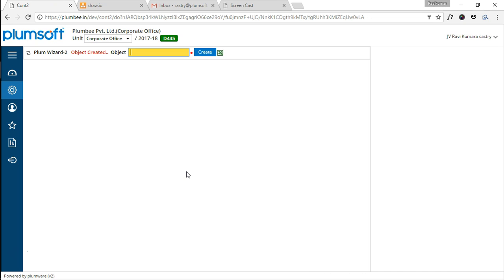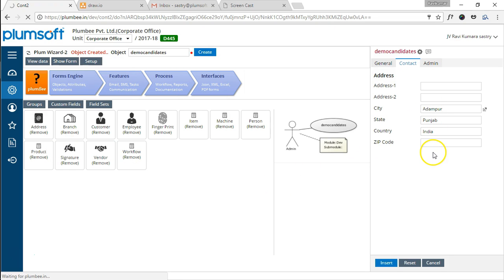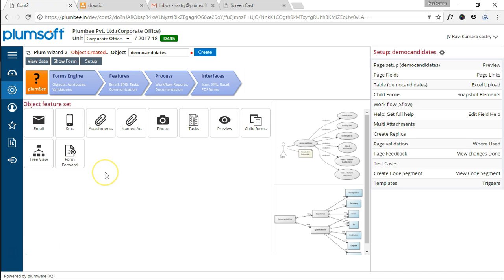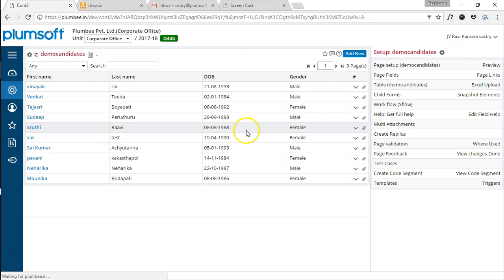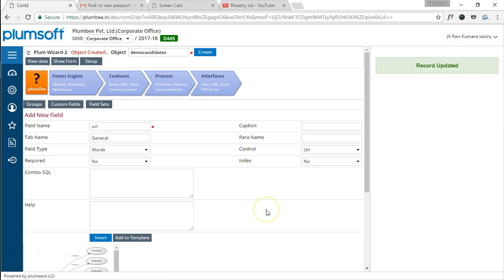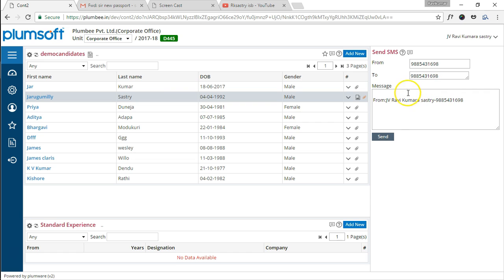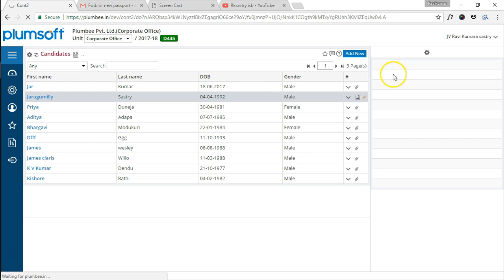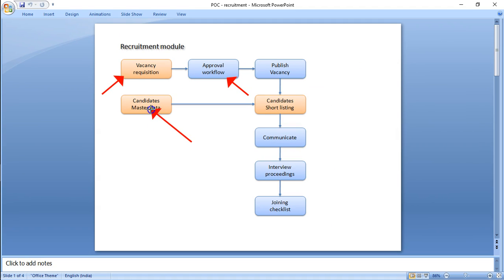Recruitment demo 3